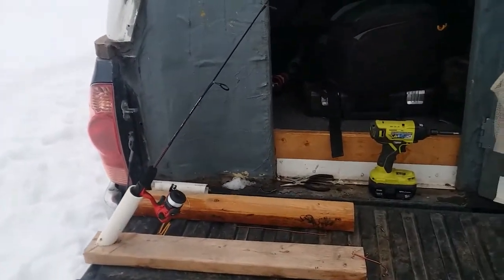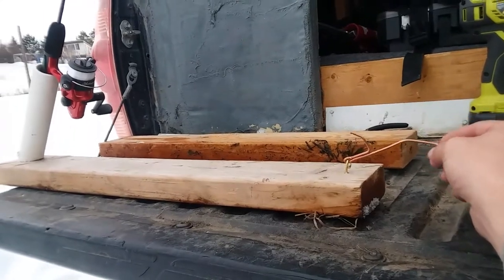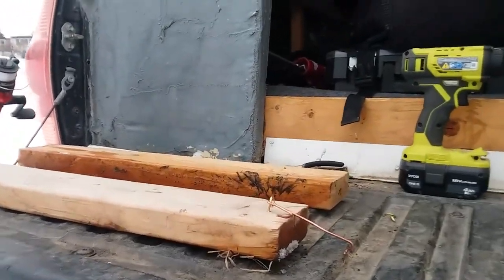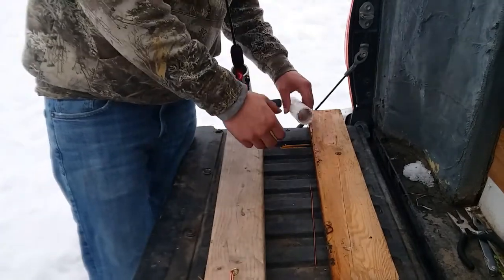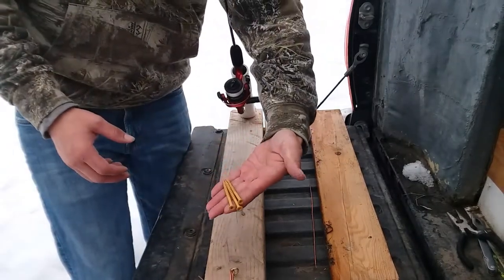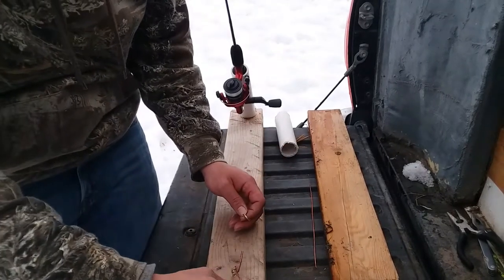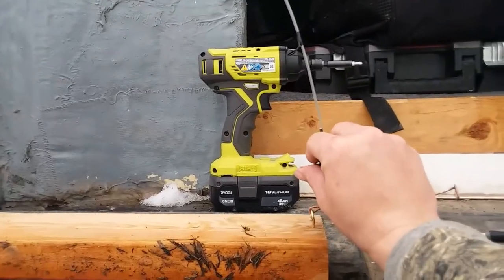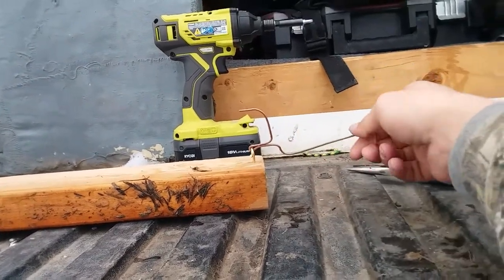How To Make A Jaw Jacker | Automatic Hooker Brought To You By David Selleck The Ice King!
In this video i show how to make a automatic hooksetter. Brand name to compare to is a Jaw Jacker. Cost less than $5 and most people probably have the supplies laying around their yard or garage.

Here is a list of some of the equipment we use. These are all quality products that i trust and believe in! These are affiliate links that pay a commision to me if you decide to purchase some thing and helps support this channel. All the support means SO much to me and my fishing buddies!

Ice Auger

Abu Garcia Rod and Reel

Abu Garcia Ice Rod

Rod Holders

Carhartt Jacket

Arctic Ice Boots

Ice Fishing Flasher

Eskimo ice tent

HUGE THANKS TO ALL WATCHING!!! YOUR THE TRUE LEGEND! I'D LOVE TO HEAR HOW YOU ENJOY YOUR TROUT! 😁

I'm on Instagram as @adventuredownto. Install the app to follow my photos and videos.